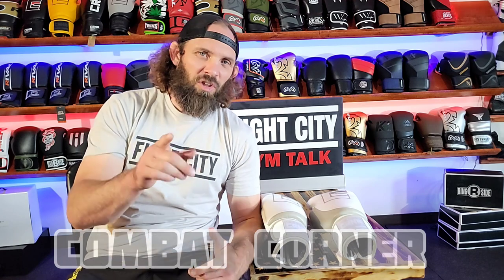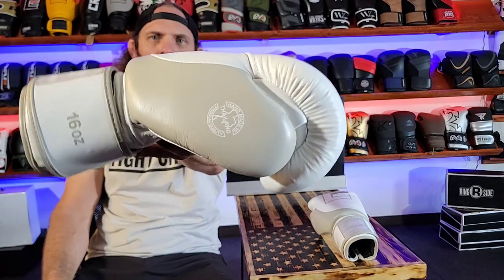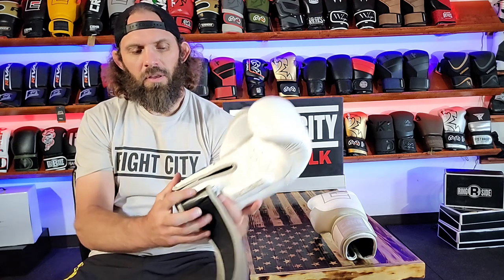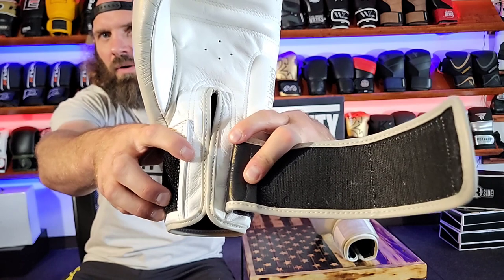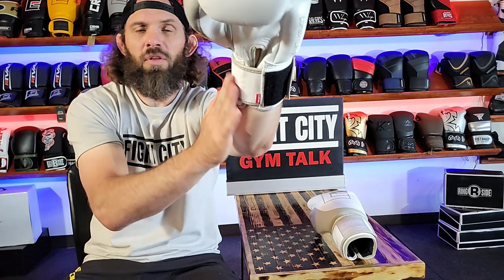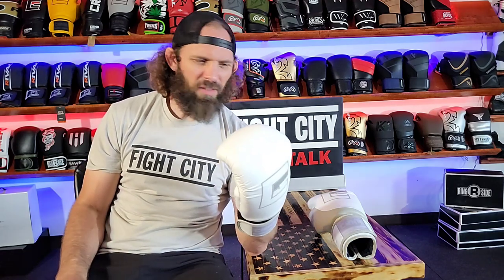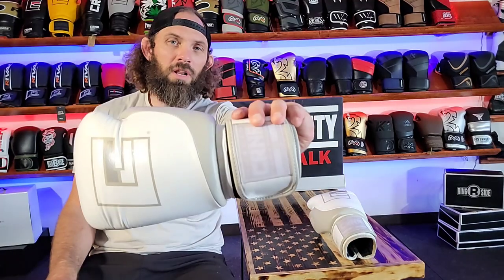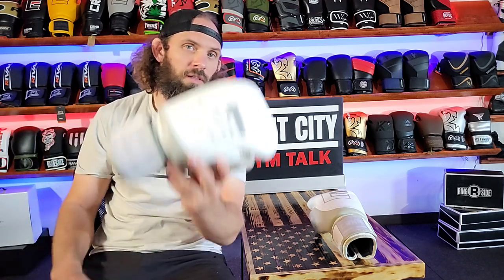COMBAT CORNER HMIT BOXING GLOVES